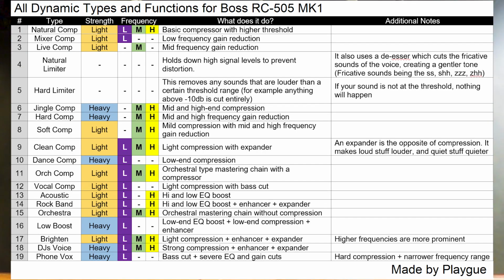Boss RC-505 Tutorial- Dynamics [Ft. Inkie- Keep It Strange]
My Halloween special I suppose lol Dynamics was sort of a mystery to me on how it worked and what it did exactly. But I understand it much better now! So hopefully this knowledge will also help you understand this effect better too :)